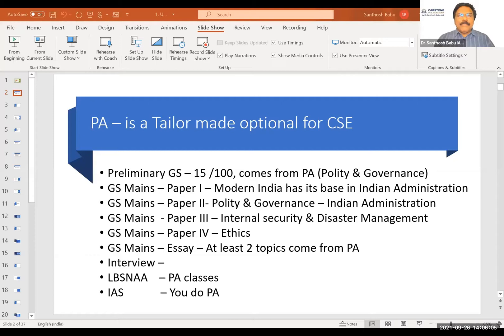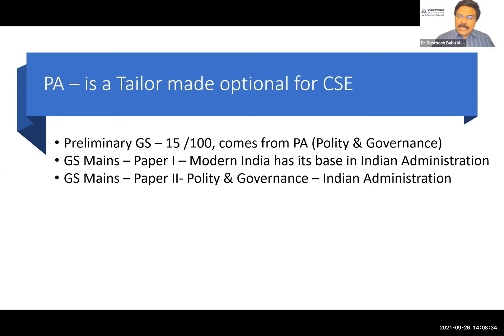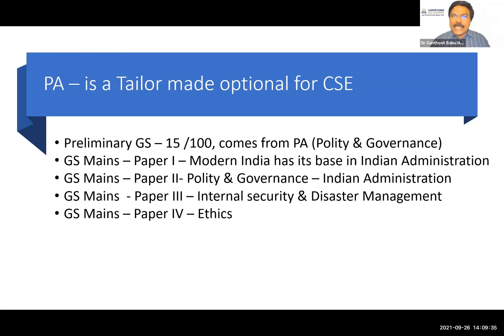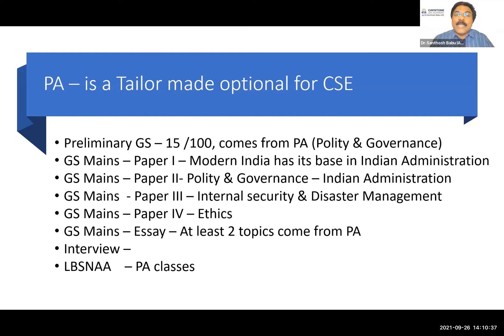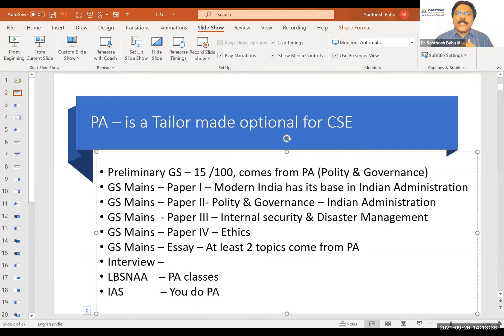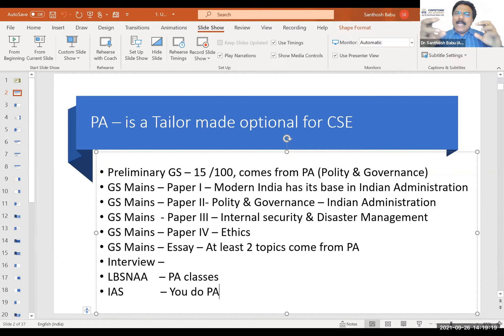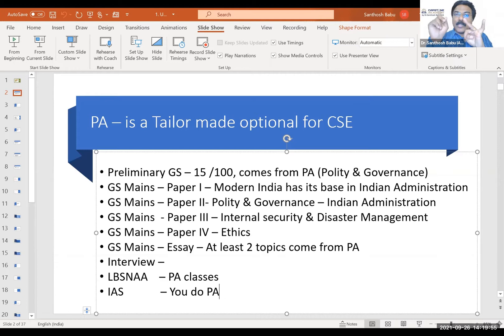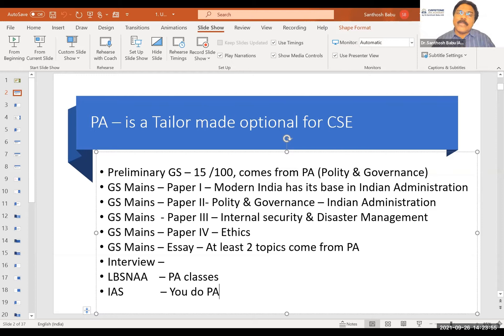AMA With Dr. Santhosh Babu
• This was  a golden opportunity to speak to Dr. Santhosh Babu a stellar IAS officer, the founder of Capstone IAS Academy
•      Detailed insights about UPSC Exams; including exam patterns, questions, and trends
•        Discover the top study resources used by toppers
•        Exam preparation and managing exam pressure: tips and tricks
•        Develop administrative skills that will prepare you for the Civil Service Examination and the future service
•        Planning & preparation tips that will help you manage your time. Watch the video! Post your questions in the comments section.

to get updates on UPSC preparation - Tips, Current Affair Videos, Expert guidance